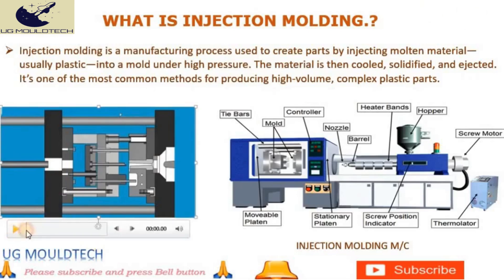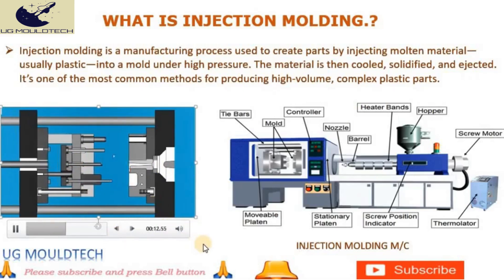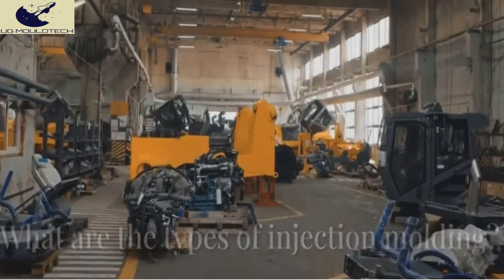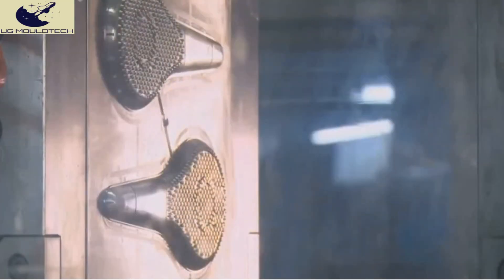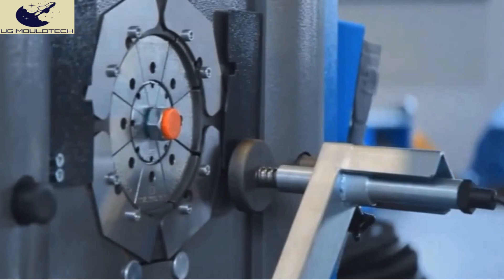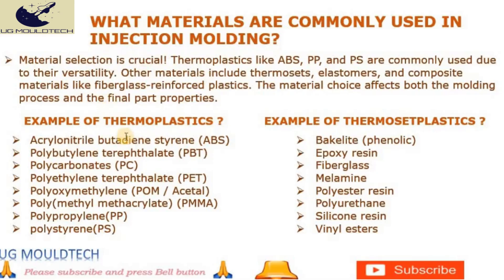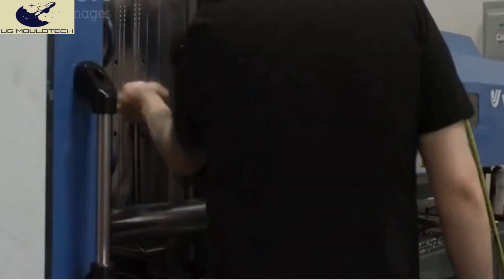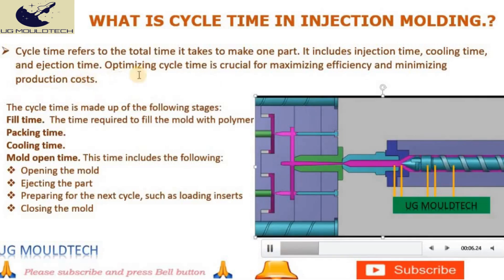Top 10 Injection Molding Interview Questions (and Answers)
Are you preparing for an injection molding interview and want to make a great impression on your potential employer? This video is here to help! We'll go over the most crucial questions you need to know to ace your interview and land your dream job in the injection molding industry. From understanding the basics of injection molding to troubleshooting common issues, we've got you covered.
Watch until the end to learn how to confidently answer even the toughest questions and showcase your skills and knowledge to potential employers. Whether you're a seasoned professional or just starting out, this video is the perfect resource to help you prepare for your injection molding interview and take your career to the next level.

Question 1: What is Injection Molding?
Question 2: What are the types of injection molding?
Question 3: What are the main components of an injection molding machine?
Question 4: What materials are commonly used in injection molding?
Question 5: What is a runner and gate?
Question 6: Why is mold design important?
Question 7: What is cycle time in injection molding?
Question 8: What are common defects in injection molded parts?
Question 9: What are the advantages of injection molding?
Question 10: What is the role of cooling time in injection molding?

Injection molding Questions & Answers.